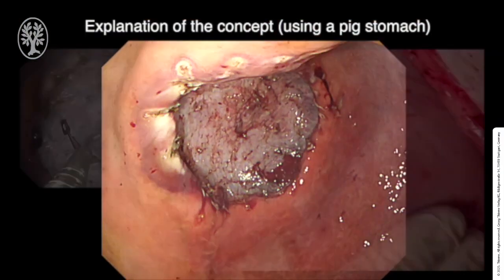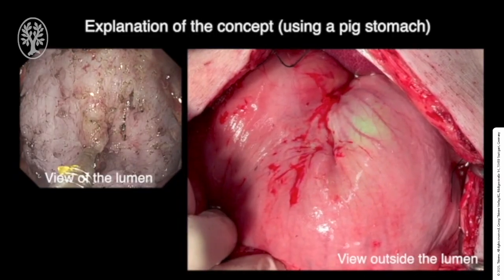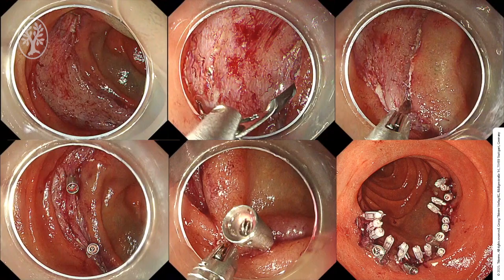Motohiko Kato & Teppei Masunaga on "Feasibility of modified double-layered suturing for a large...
Motohiko Kato & Teppei Masunaga on "Feasibility of modified double-layered suturing for a large mucosal defect after duodenal endoscopic submucosal dissection (origami method)"

A modified double-layered suturing method using throughthe- scope clips (origami method) was used to close 28 duodenal defects after endoscopic submucosal dissection. Complete closure was achieved in 27 cases (96%), including the largest lesion. Delayed perforation and bleeding were not observed. Further studies are now needed to compare this method with other closure techniques.

Teppei Masunaga, Motoki Sasaki, Shoma Murata et al. Feasibility of modified double-layered suturing for a large mucosal defect after duodenal endoscopic submucosal dissection (origami method)